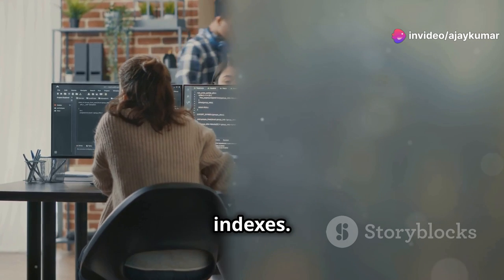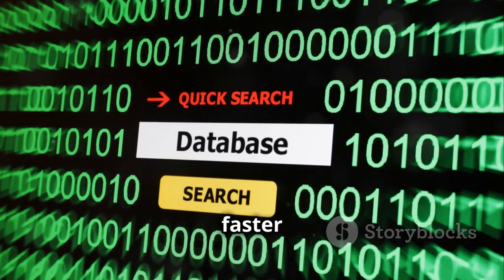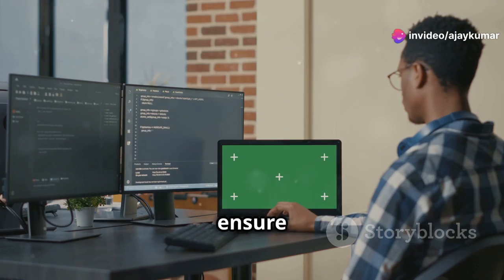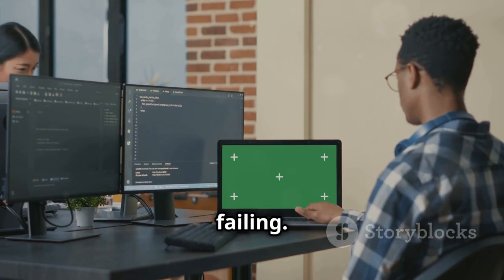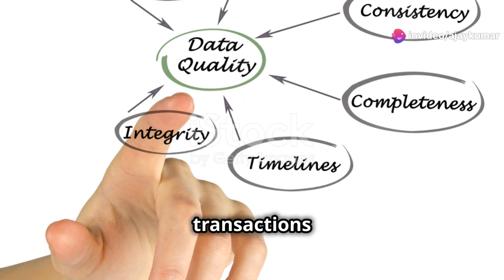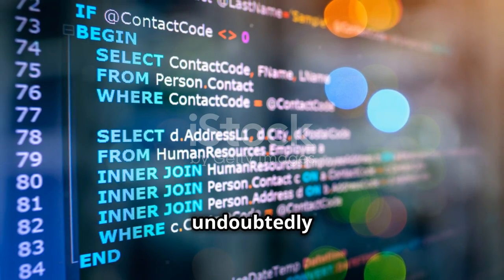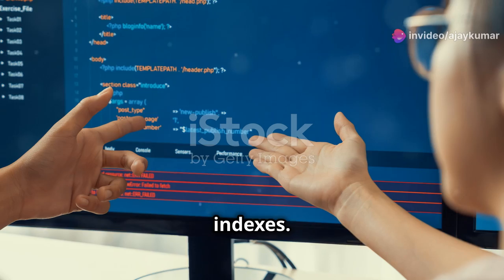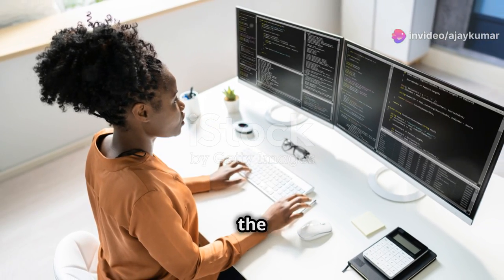A Complete Roadmap To Master SQL 2024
Timecodes:-
0:00 - Intro
0:49 - Laying the Foundation
1:43 - Your First Commands
3:25 - Getting Precise with Your Data
4:42 - Unlocking the Power of Relationships
5:41 - Leveling Up Your Query Game
7:09 - Writing Clean and Efficient Code
8:20 - Building Real-World Projects
9:41 - Outro